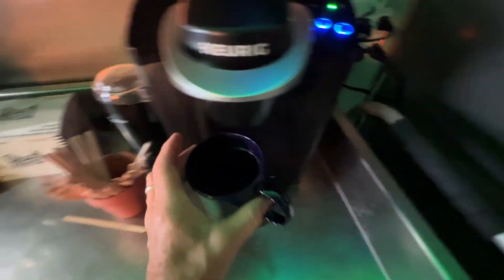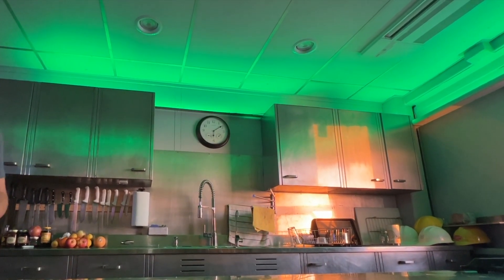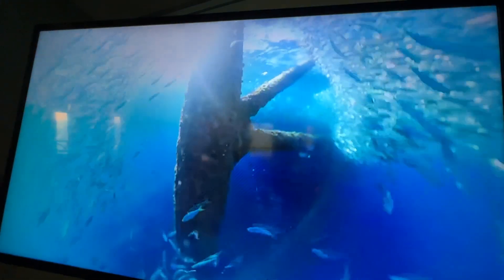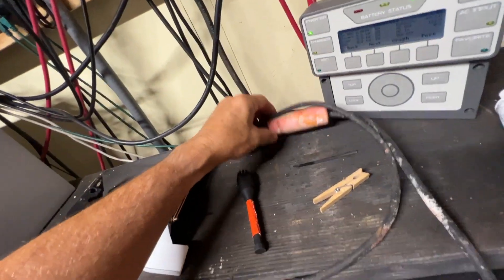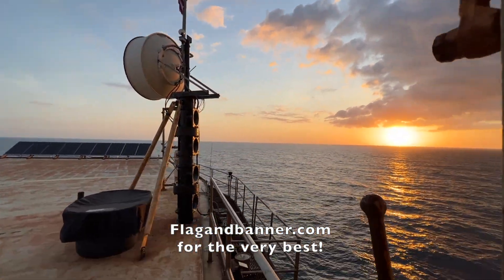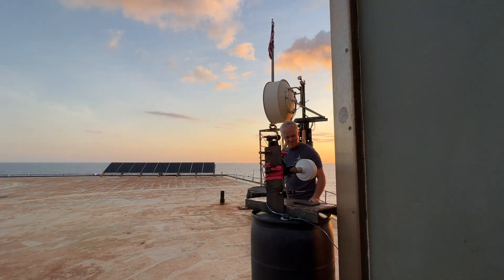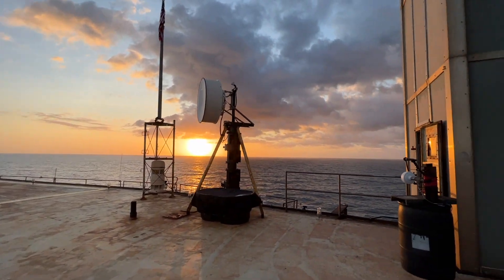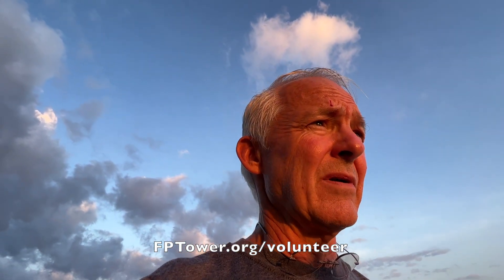johnny 5 is alive!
There have been a bunch of volunteer work trips already and there is still so much to do! Come join us for amazing sunrises and sunsets with lots of volunteer work in between! Seriously, we are getting more trips filled so don’t wait, jump on a trip as a Volunteer or Ecotourist and help us restore, protect and preserve the Frying Pan Tower!

Richard

Can’t join us? Please consider becoming a monthly Supporter through FPTower.org/donate and help us buy the supplies needed to put the tower back in order!

Join a Volunteer trip!

Go to FPTower.org/volunteer and cover a portion of your trip cost, then we’ll cover the rest including your stay, meals, tools, and fun activities. (Nature provides the adventures!)

Come as an Ecotourist!

Come visit as an Ecotourist and watch the sunrise and sunsets in a beautiful setting all while any proceeds help us achieve the restoration goal!

A big thanks to the companies who are helping us restore! The new generator will power the super efficient mini-splits from Mitsubishi Electric MitsubishiElectric which are being installed by the good folks from Mansfield Sales and Service HVAC msshvac.com

Make watching this video more enjoyable with a lovely cup of Frying Pan Tower Signature Blend of Black Powder coffee!

Want to help but can’t come to join us? Every purchase makes a difference at FPTower.org

Follow Frying Pan Tower™ on all social media!